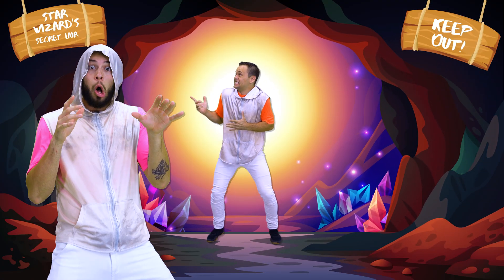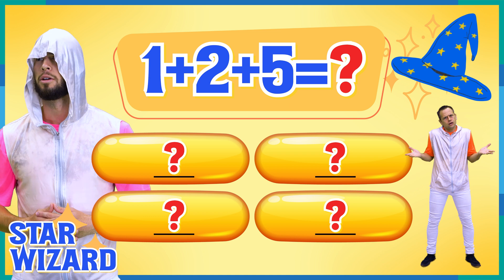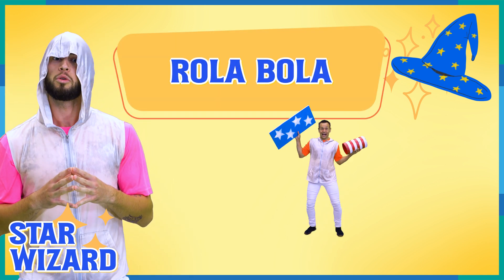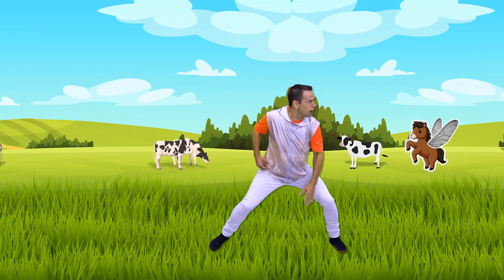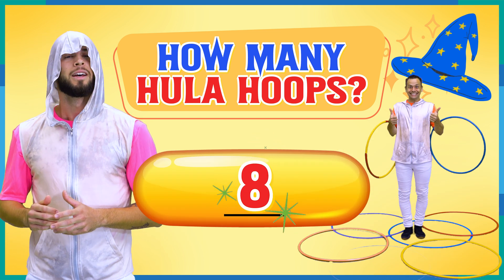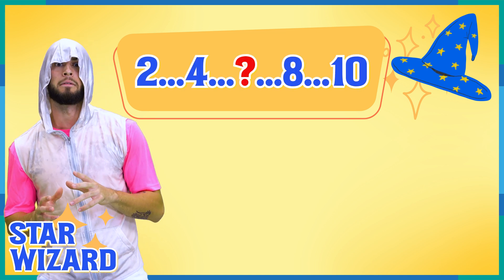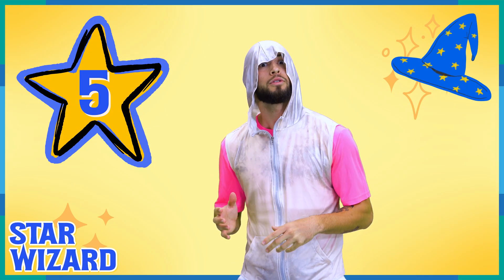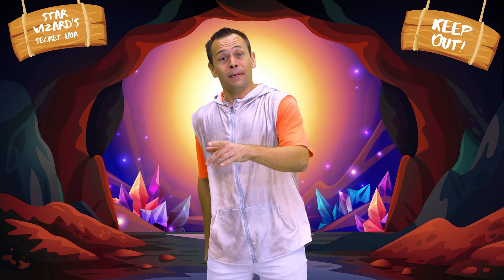The Star Wizard's Challenge! | BRAIN QUIZ | Farm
To collect all 5 Stars you need to beat the Star Wizard's math and language challenges! Can you do it?